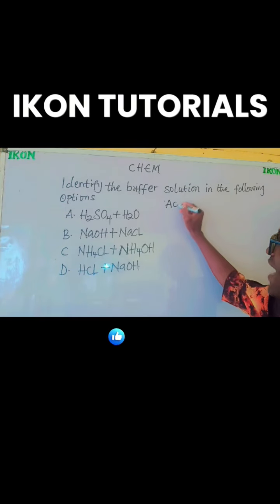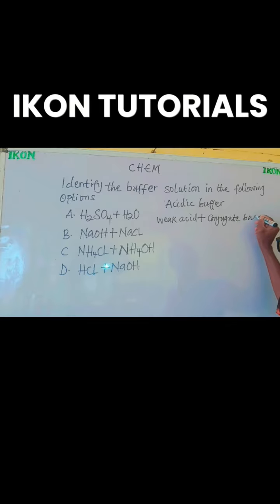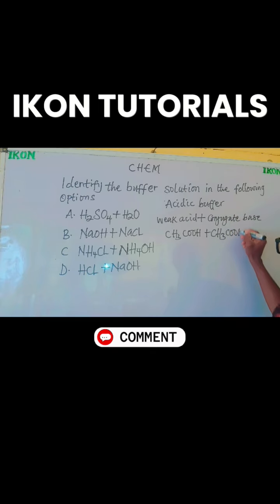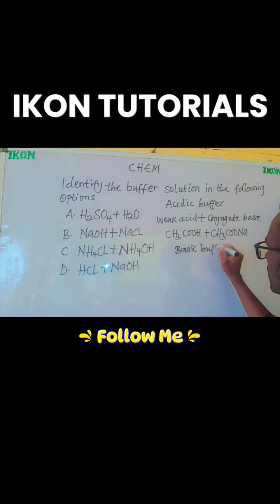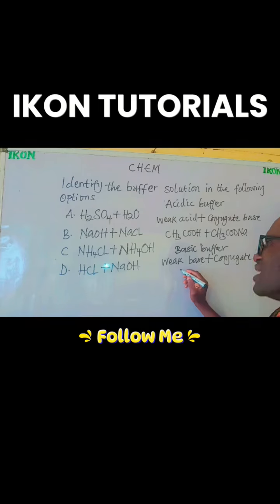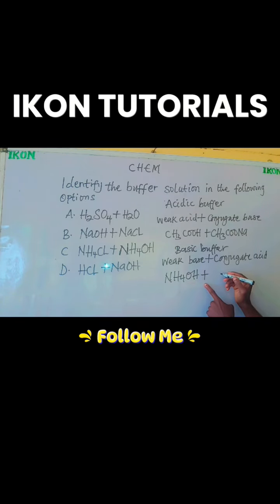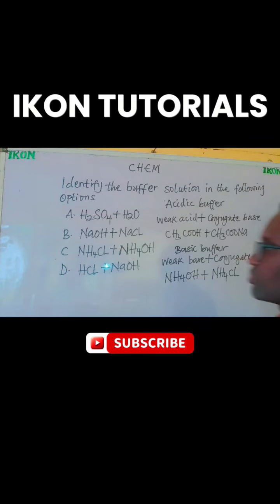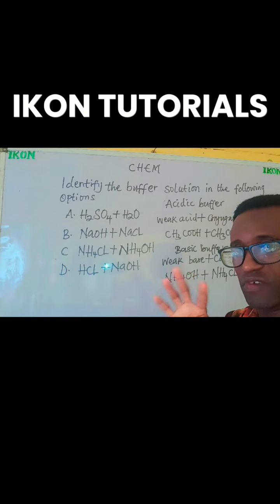Identify the buffer solution